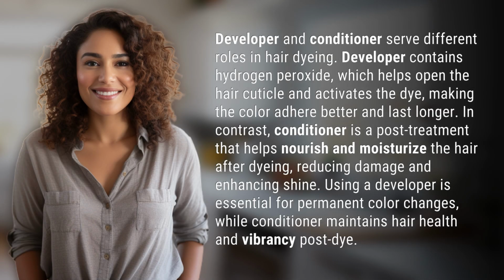What's the difference between using developer or conditioner with hair dye?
Developer vs. Conditioner: What's the Difference with Hair Dye? 👉 Developer vs. Conditioner 👉 Discover the crucial disparities between developer and conditioner when it comes to hair dyeing. Learn how developer activates the dye for long-lasting color, while conditioner nourishes and enhances post-dye hair health.

Laura S. Harris (2024, July 5.) What's the difference between using developer or conditioner with hair dye?
    🌐 AskAbout.video